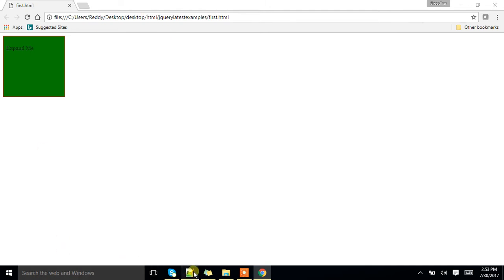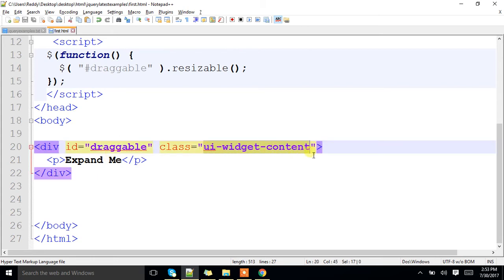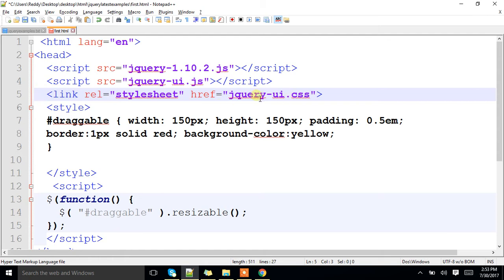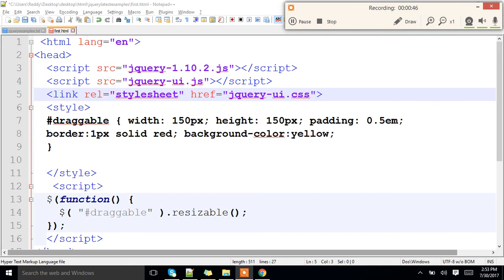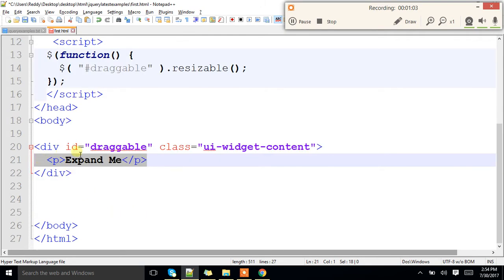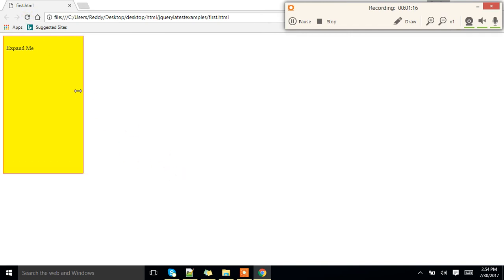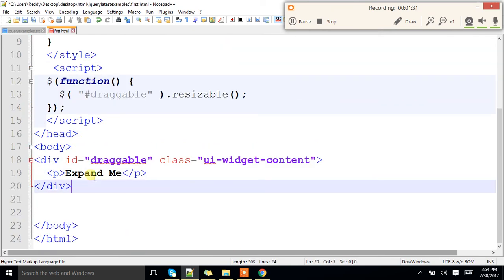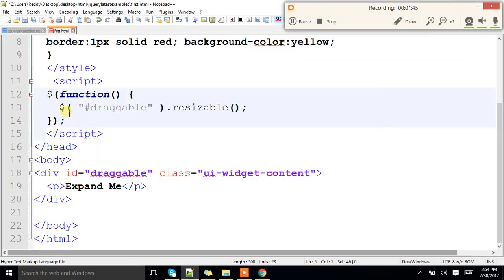what is resizable() in jquery?.